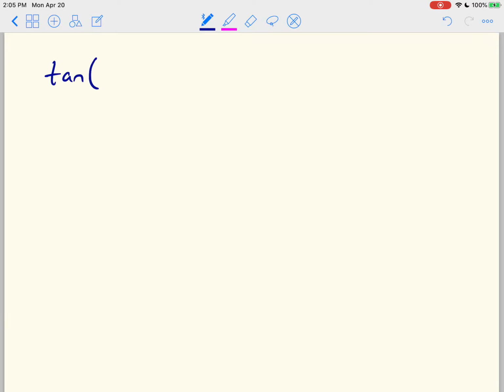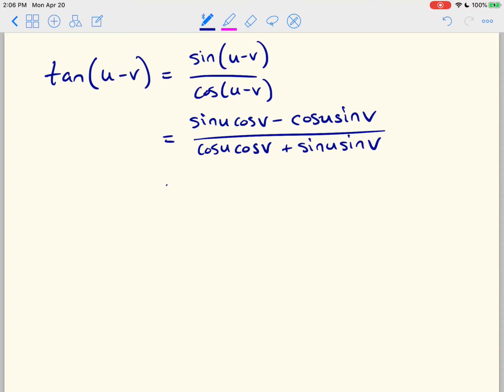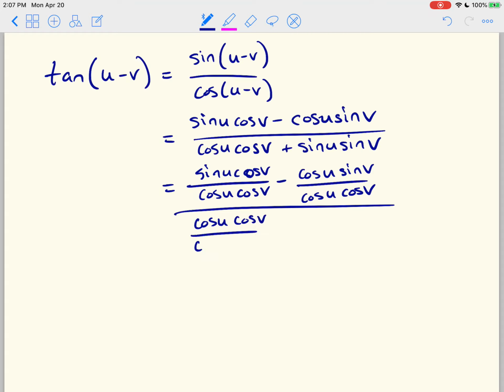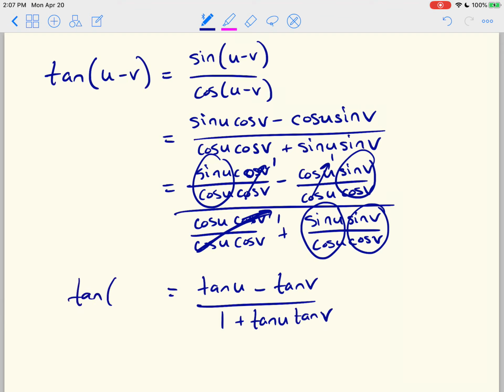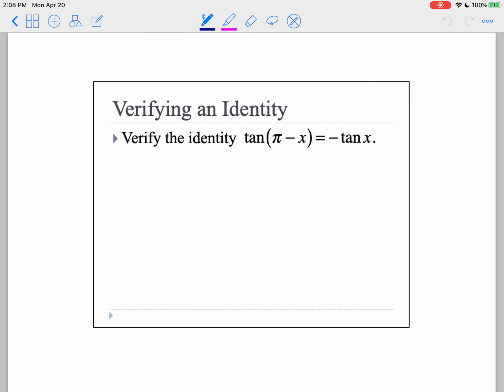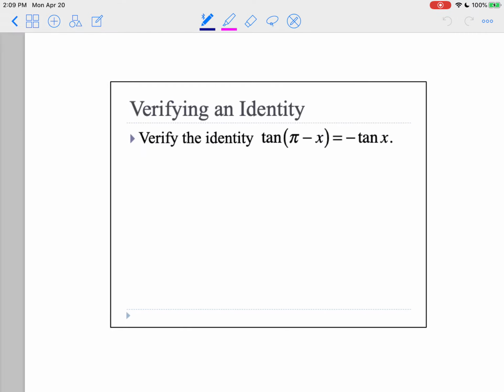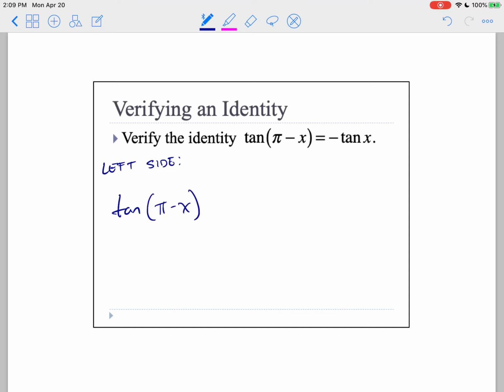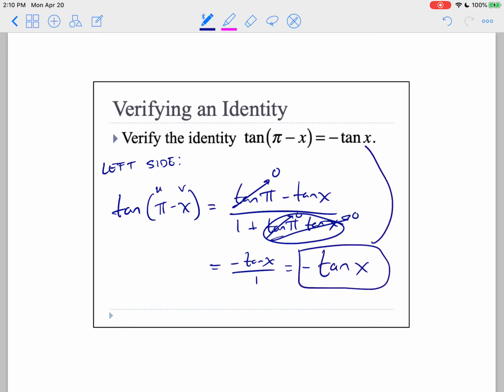2.5 Sum and Difference Formulas Lecture